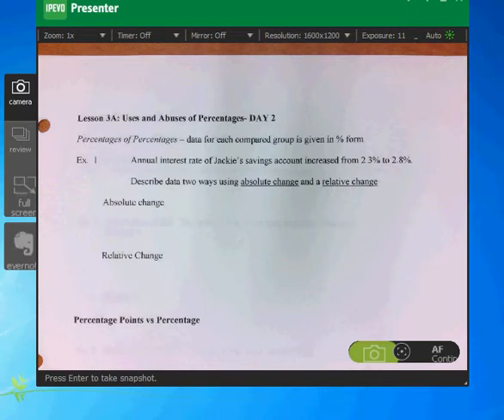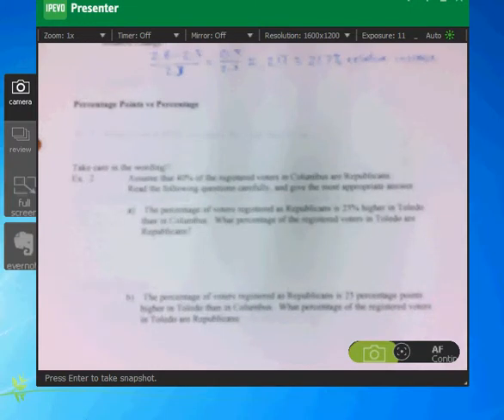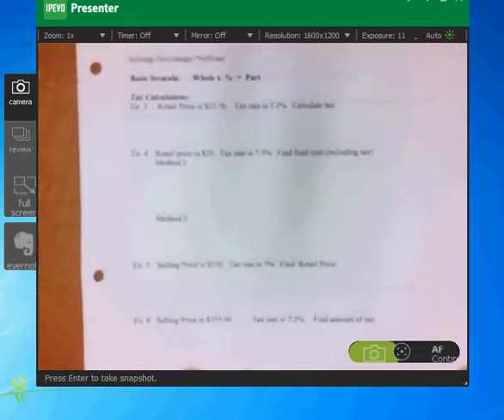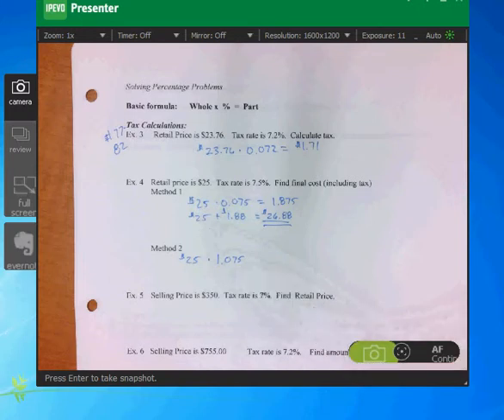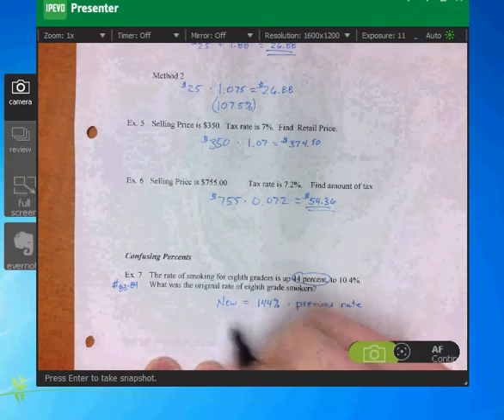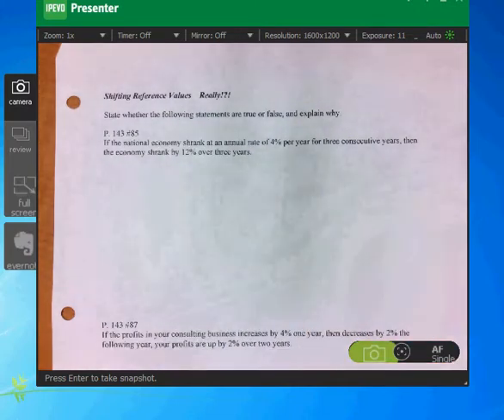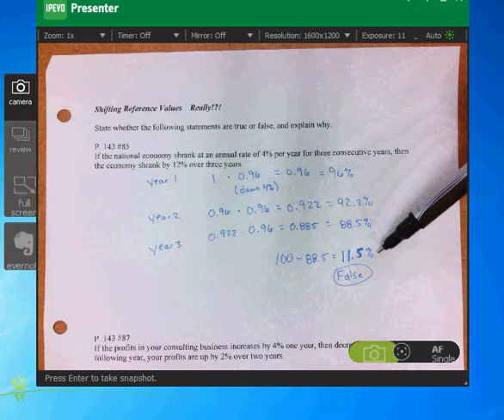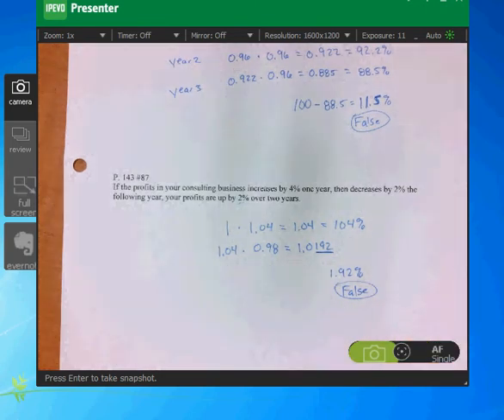3A day 2 notes explain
Explanation of the second half of lesson 3A